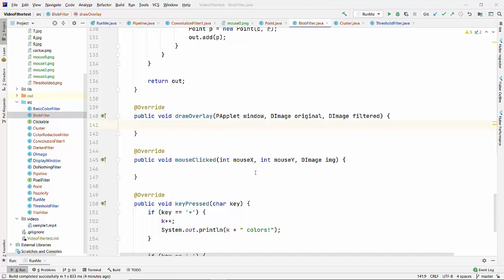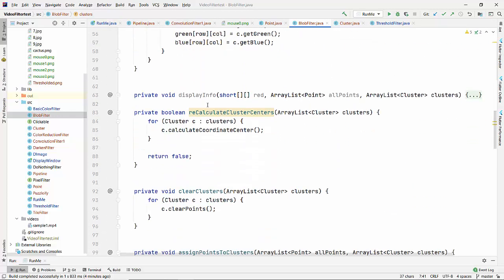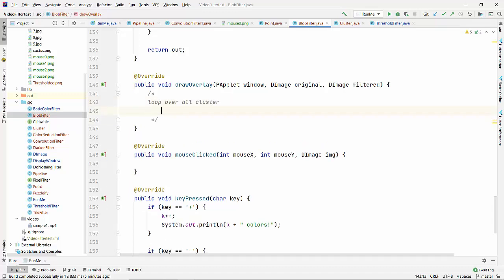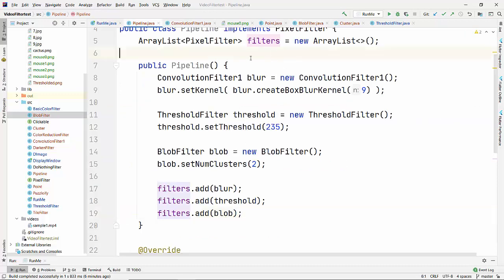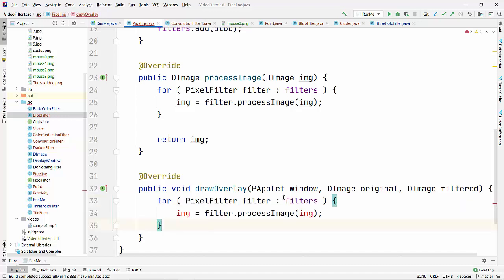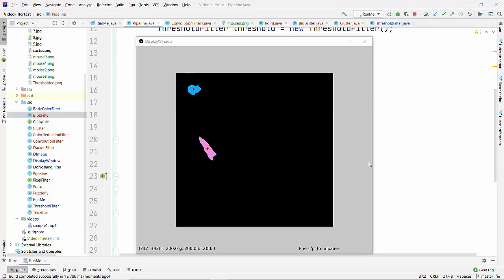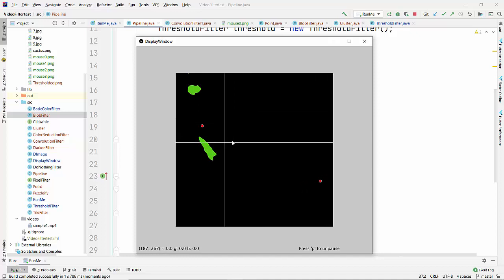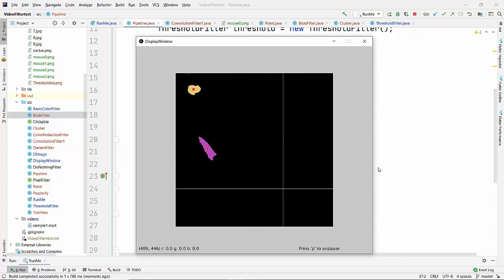Localizing your objects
Quick example of how to draw ellipses at your object centers